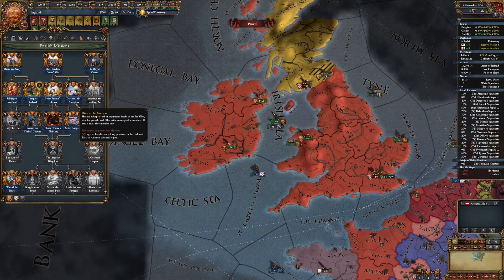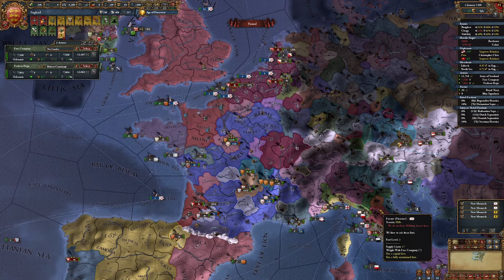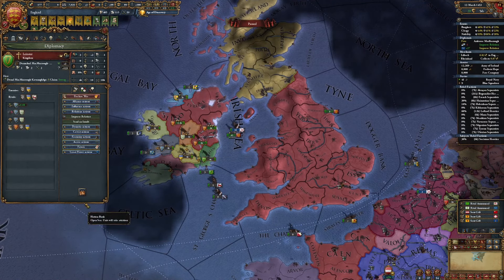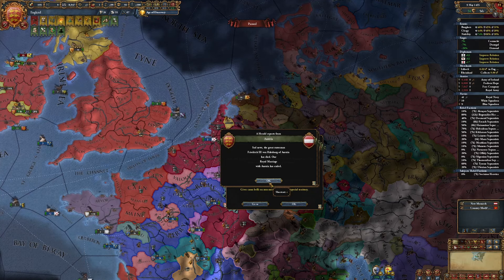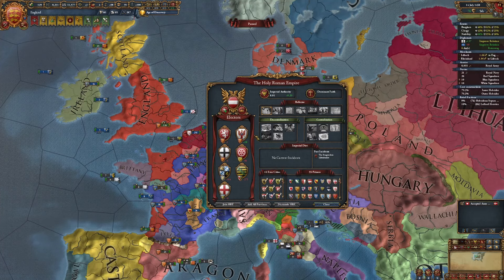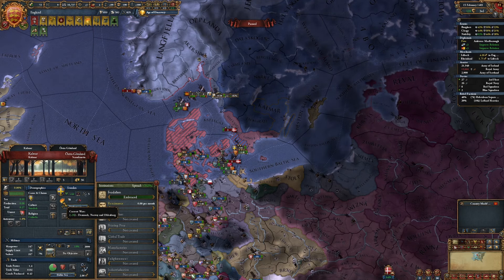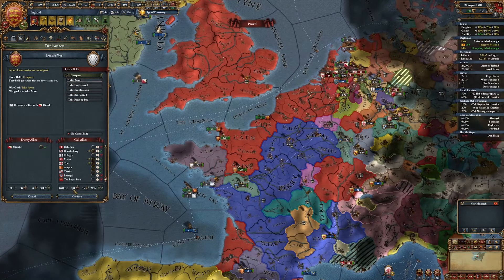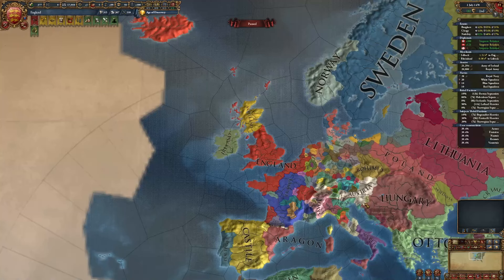Angevin Empire 2: Burgundy, Ireland, and Scotland, Oh My! | Europa Universalis IV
After gaining control over the throne of France, I press my claim beyond my new borders in to Ireland and Scotland. And I attempt to gain a personal union over Burgundy. Should all this happen, most of Western Europe will be mine with the rest to follow soon!